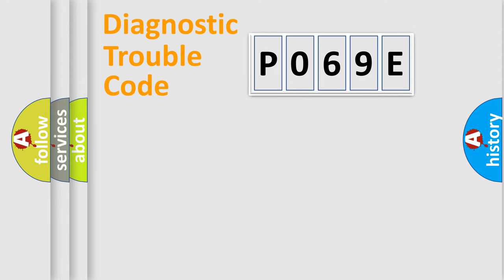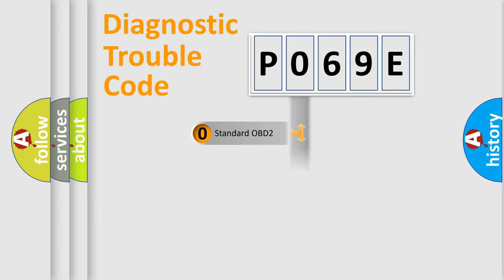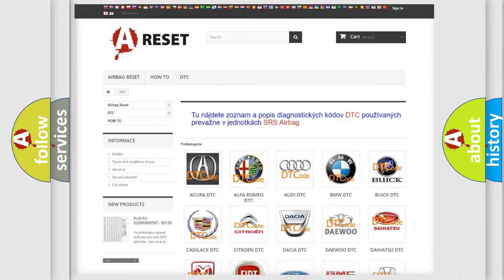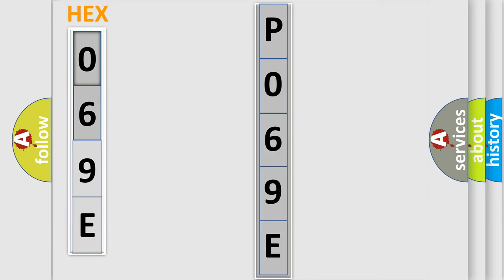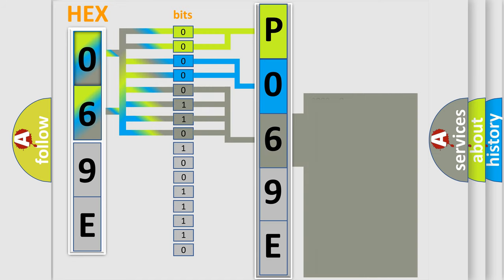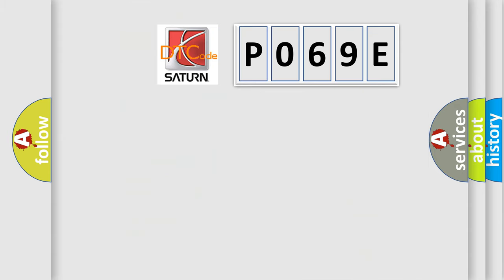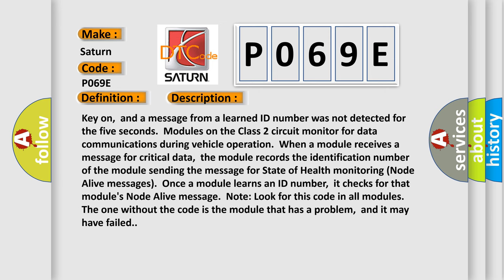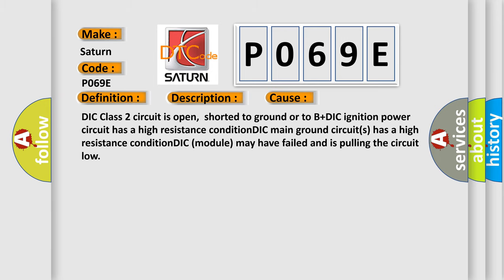DTC Saturn P069E Short Explanation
Contents:
0:21 Basic DTC analysis according to OBD2 protocol standard.
1:48 Insight into programming
2:58 A diagnostically understandable description of the Diagnostic Trouble Code
3:05 Basic error definition

Make:
Saturn
Code:
P069E
Definition:
No Communication With Driver Information Center
Description: